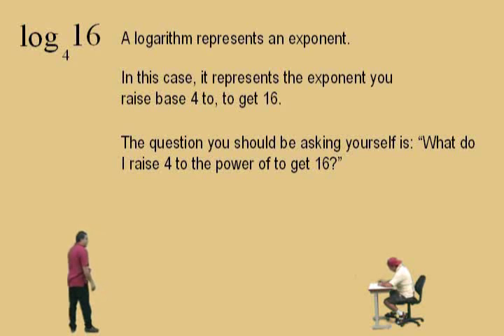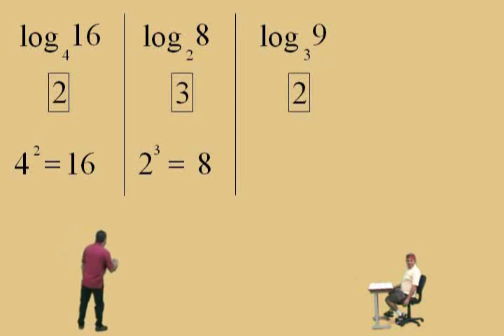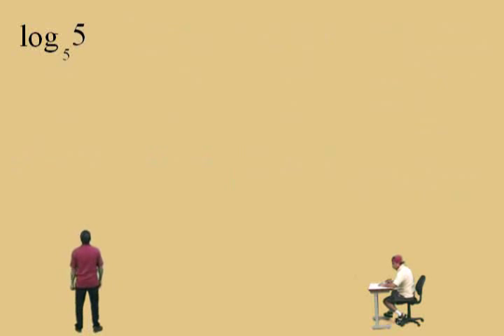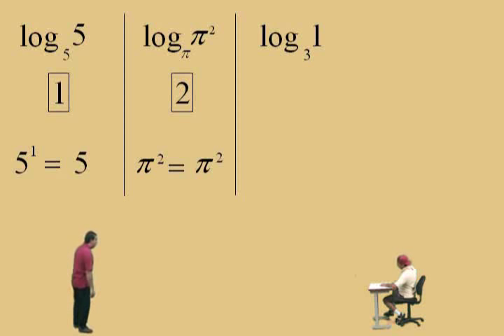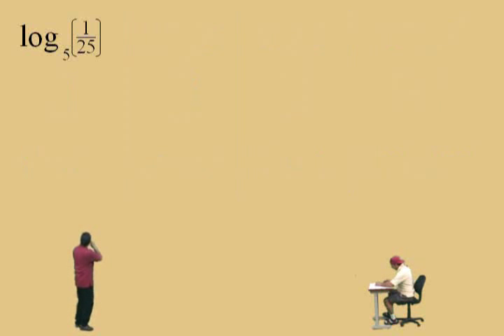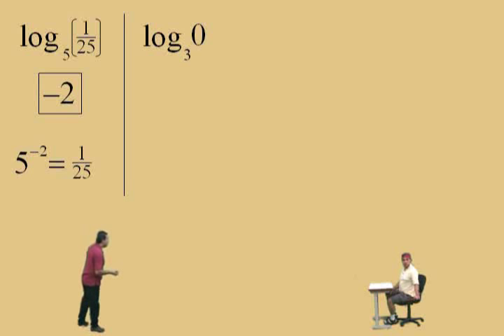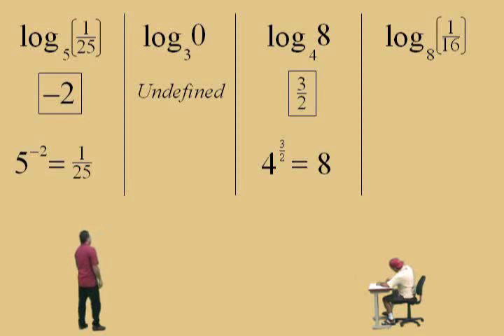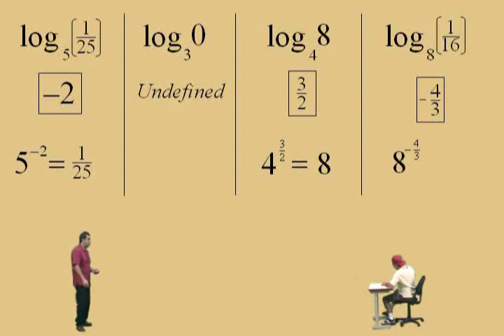Logarithms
Intermediate Algebra Supplemental Instruction Video